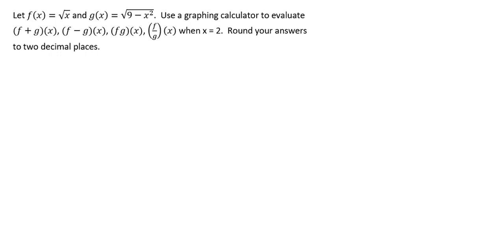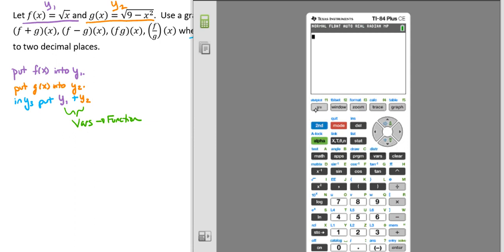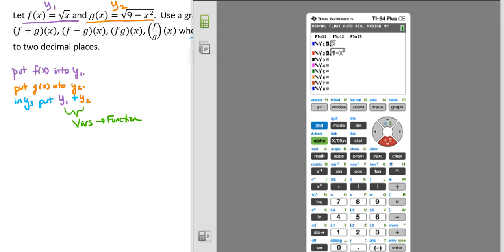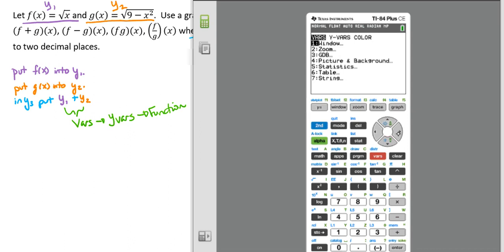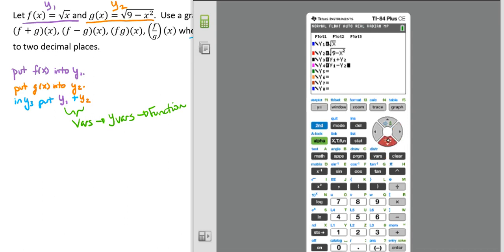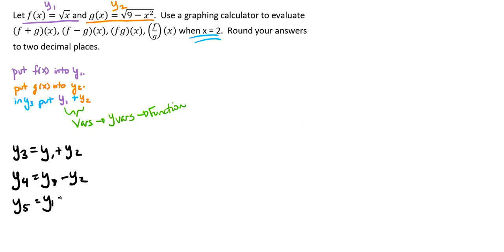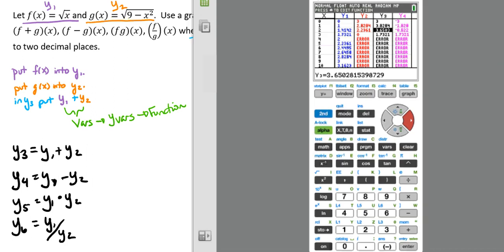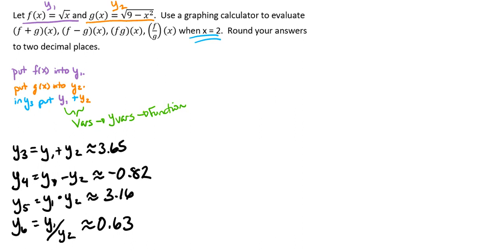Evaluating Operations on Two Functions Using a Graphing Calculator Video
This video goes though how to evaluate operations on two functions using a graphing calculator (specifically a TI-84 Plus CE).